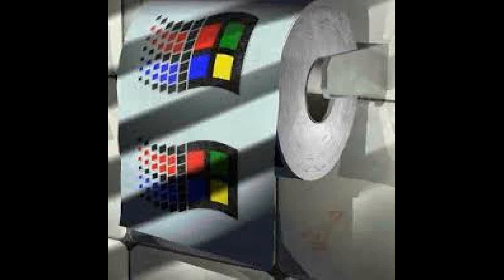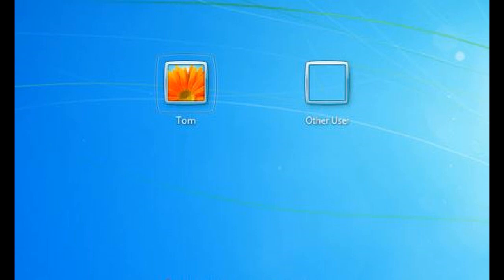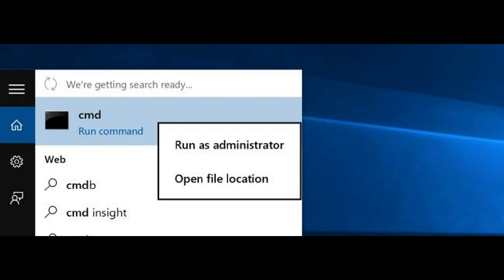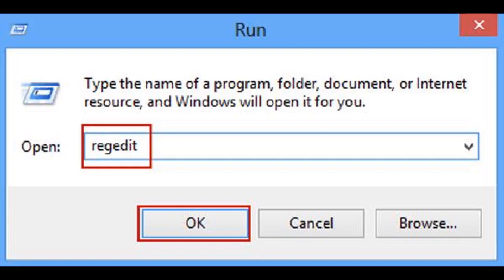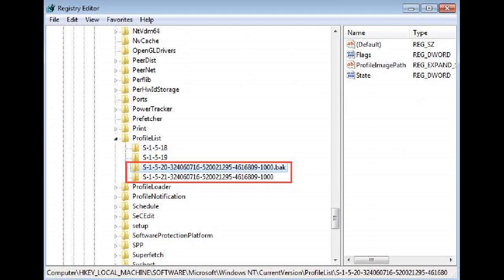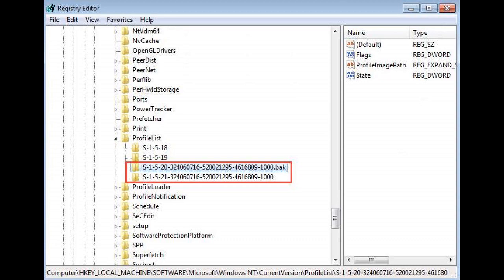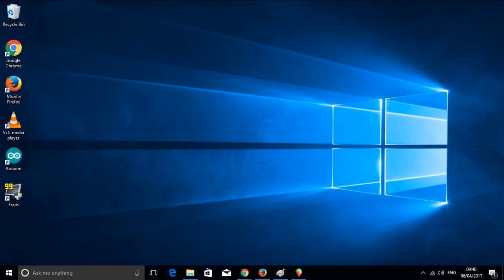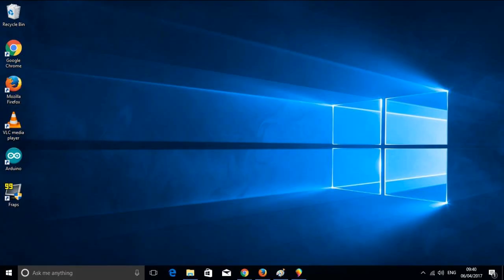FIX User profile service failed to logon FIX user profile cannot be loaded Vista, Windows 7, 8, 10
FIX User profile service failed to logon FIX user profile cannot be loaded Vista, Windows 7, 8, 10 How to enable hidden system administrator use at own risk